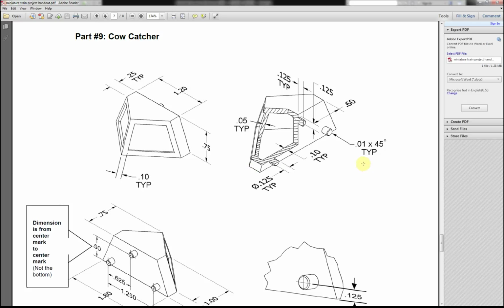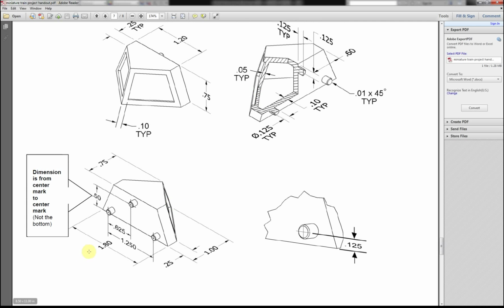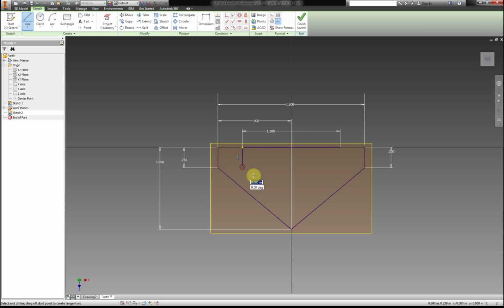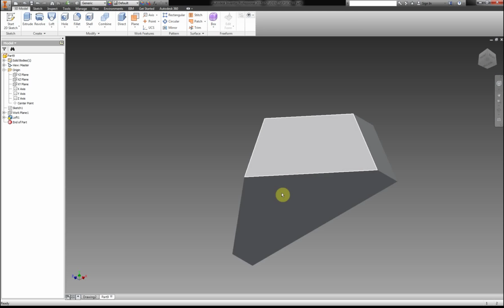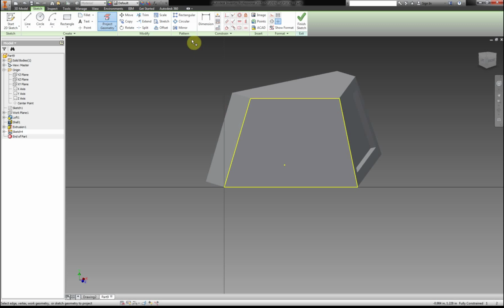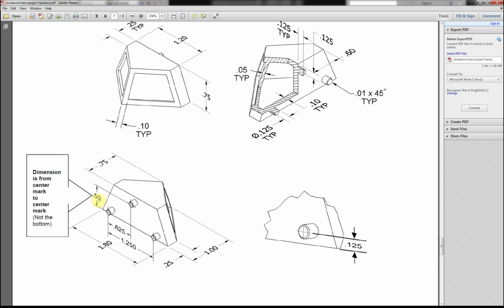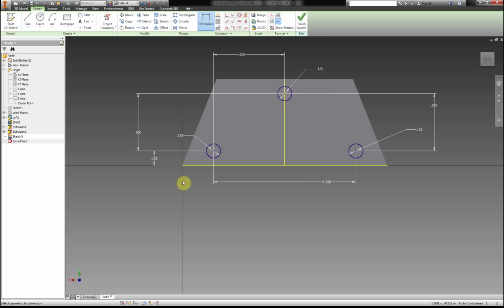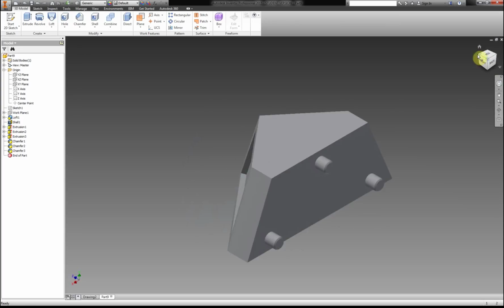Train Project - Part #9 - Cow Catcher